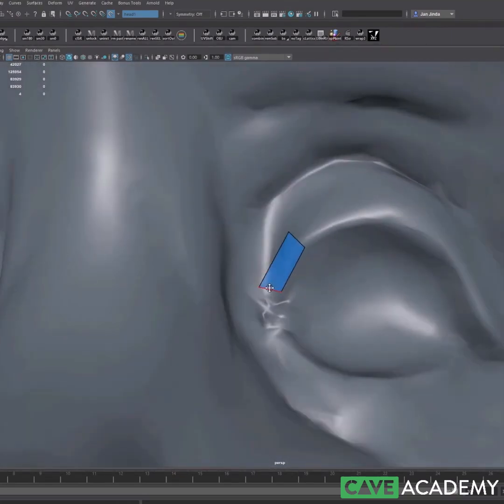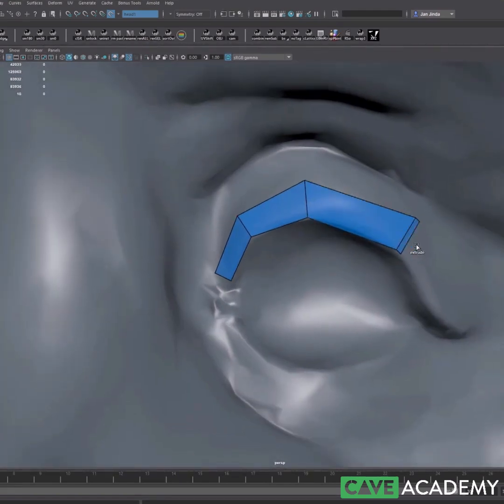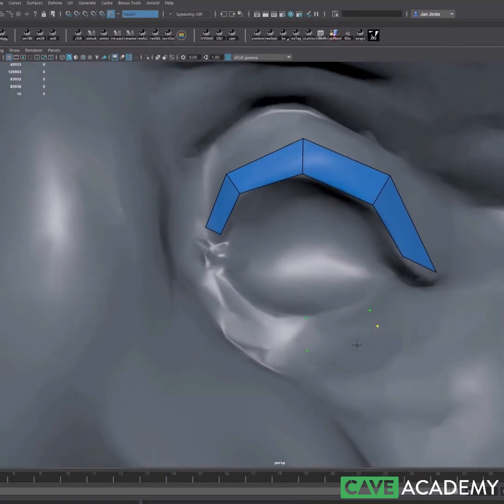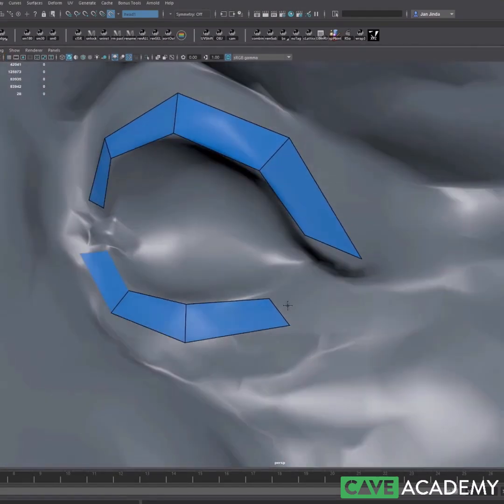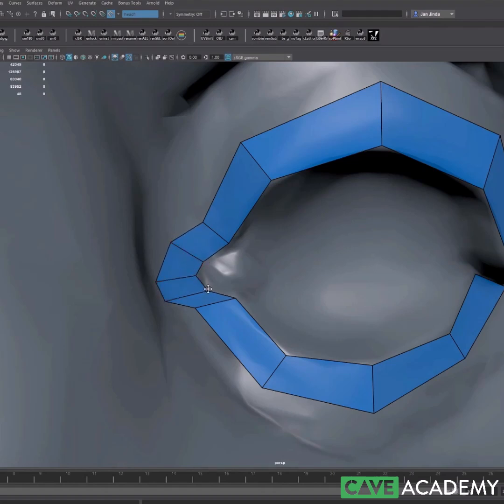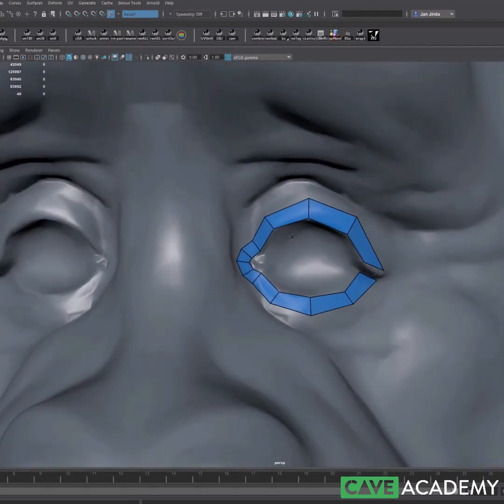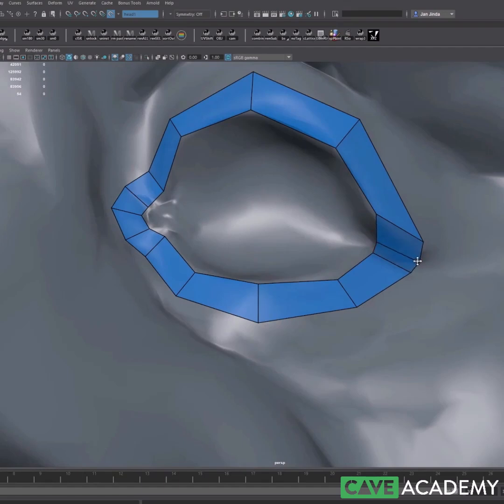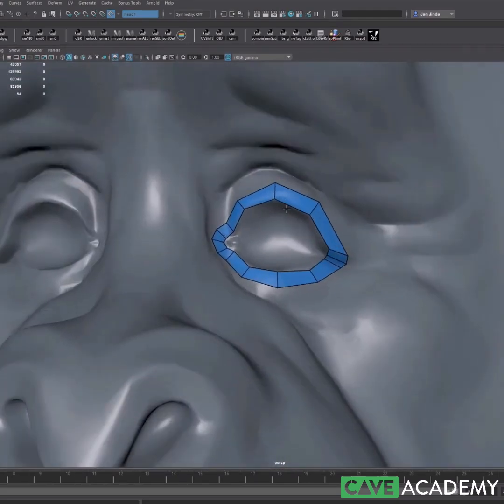Blocking out your Topology for Character Modelling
Here is a wee snippet from Jan Jinda's Character Modelling for Feature Animation course over at CAVE Academy.

In this short clip, Jan discusses his workflow for blocking out the topology with big broad strokes, thinking about symmetry, and considerations for anatomy to compliment the flow of the polygons.

To check out all 17hrs or training, where Jan covers breaking down the initial asset brief, creating a moodboard and gathering reference, sculpting the asset in ZBrush, creating production-ready topology and UVs in Maya, and then finalising the model for the next stage of the pipeline and turntables, follow the link below: